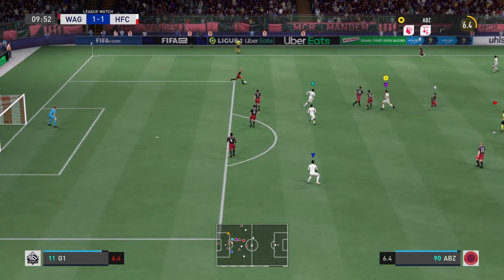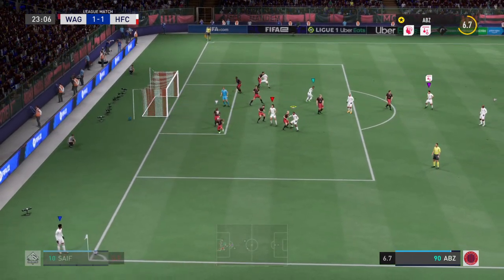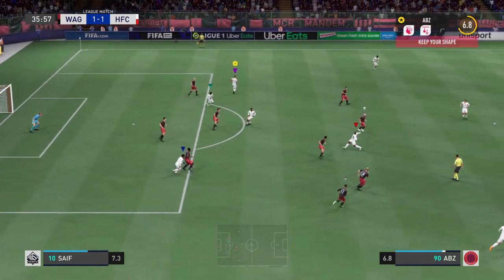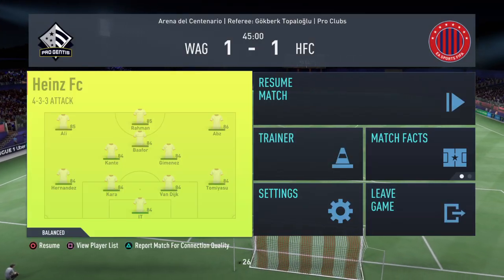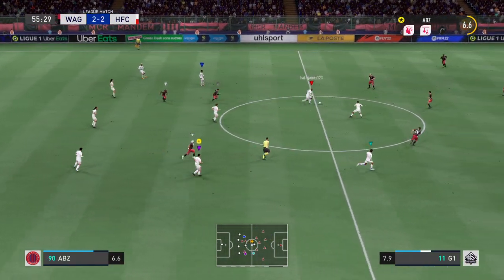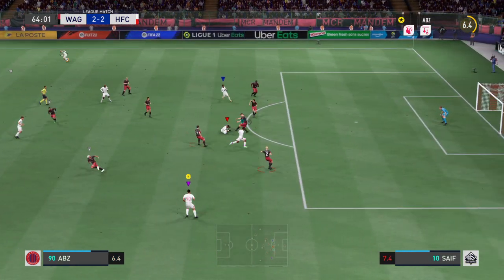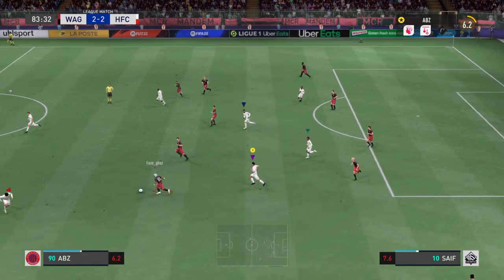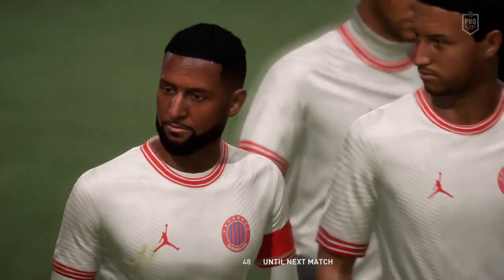Fifa 22 pro clubs